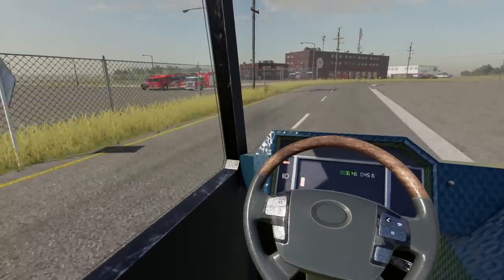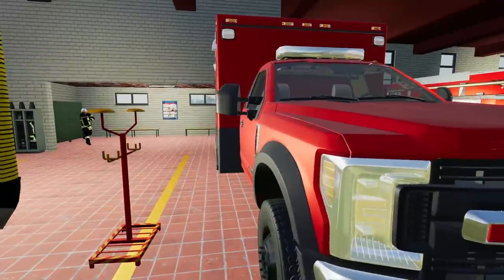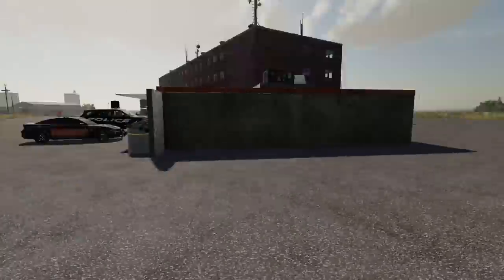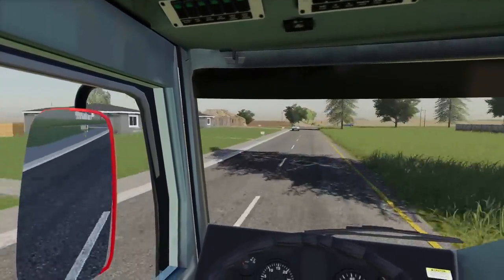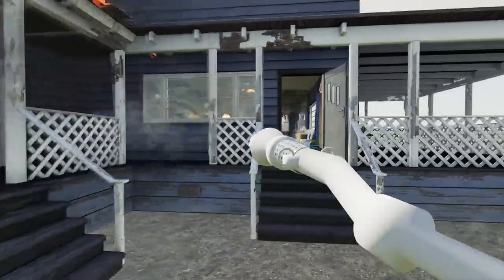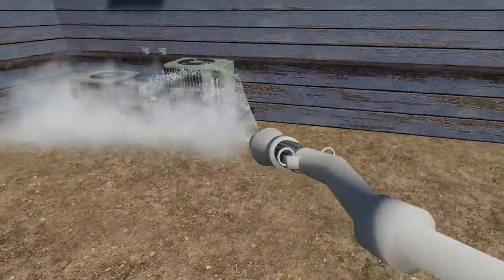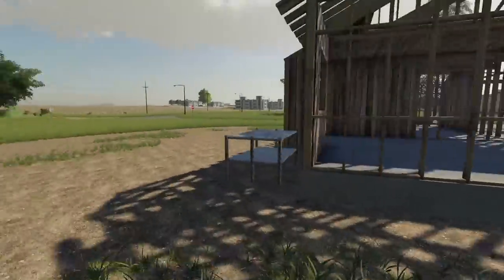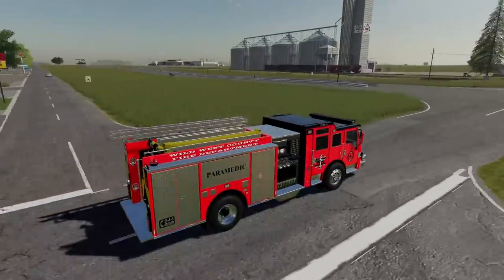MASSIVE TEXAS FIRE STATION! | HOUSE FIRE CALL | FARMING SIMULATOR 2019